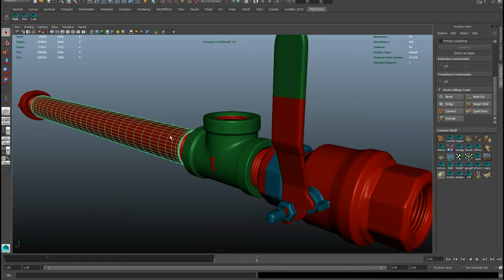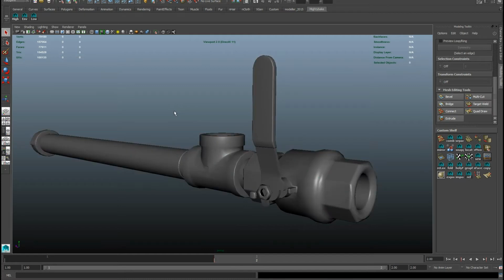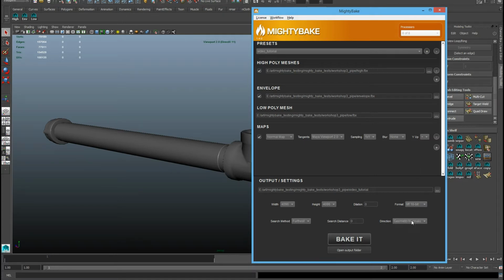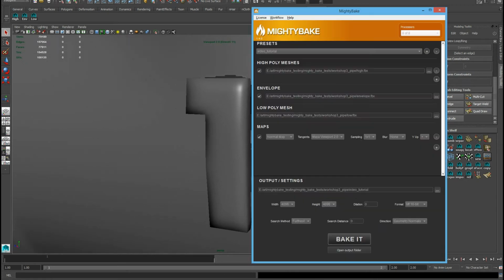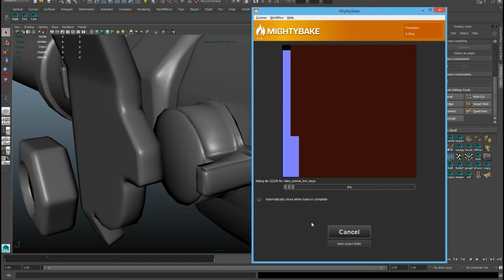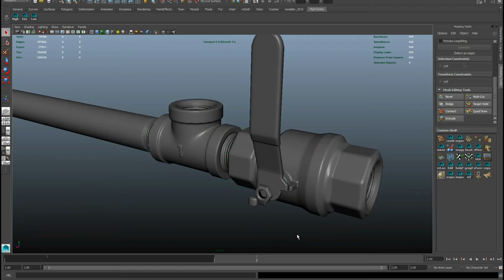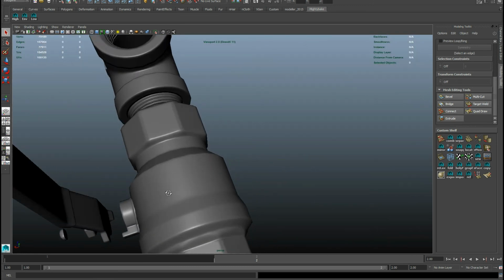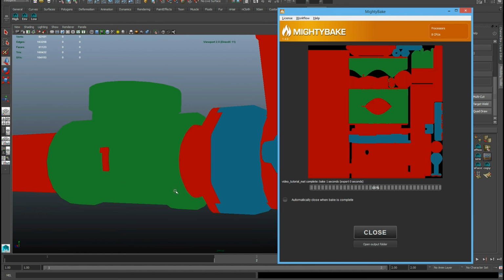MightyBake Tutorial - Part 4 - Baking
How to bake normal maps in MightyBake